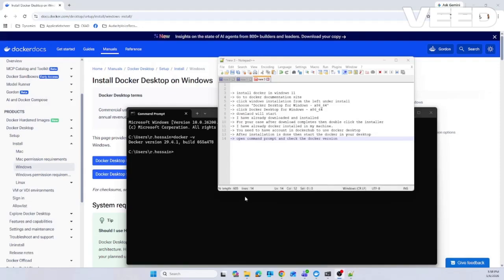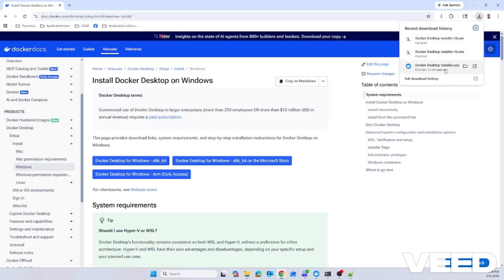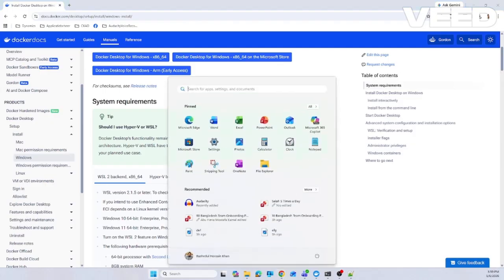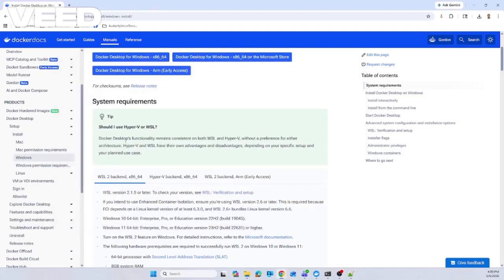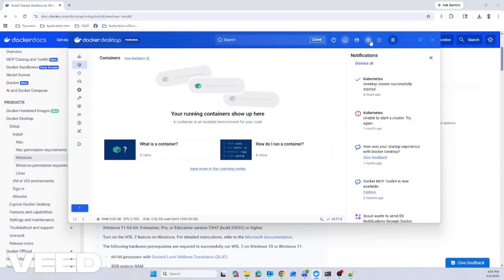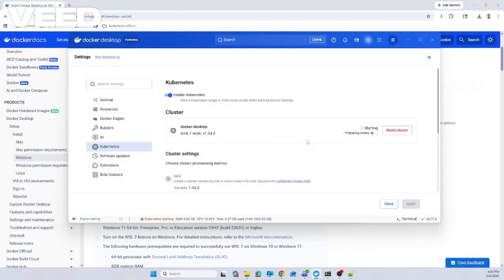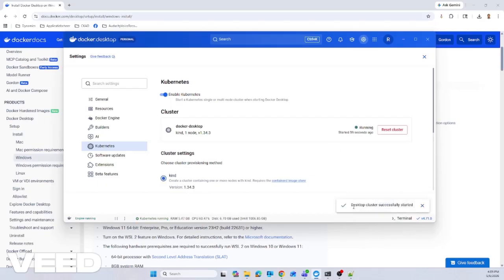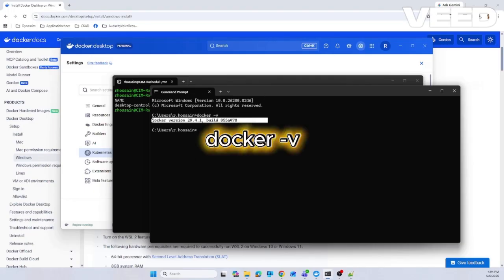Install Docker Desktop on Windows 11 + Enable Kubernetes (Step-by-Step Guide)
Learn how to install Docker Desktop on Windows 11 and enable Kubernetes to run a local cluster step by step.

In this tutorial, I’ll show you:

How to install Docker Desktop on Windows 11
How to configure Docker properly
How to enable Kubernetes in Docker Desktop
How to run your first local Kubernetes cluster

This guide is perfect for beginners in Docker, Kubernetes, and DevOps.

💡 Whether you're a developer, DevOps engineer, or student, this video will help you set up your local container and orchestration environment quickly.